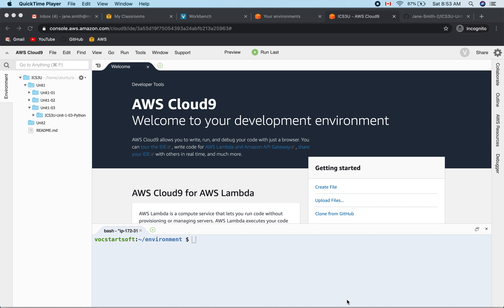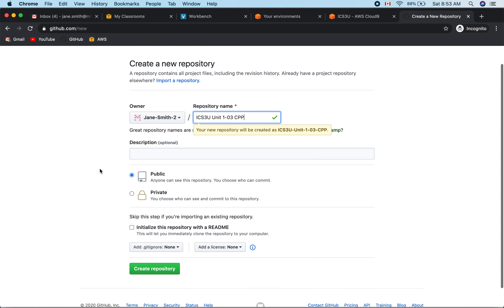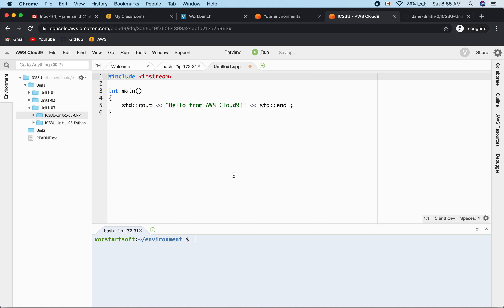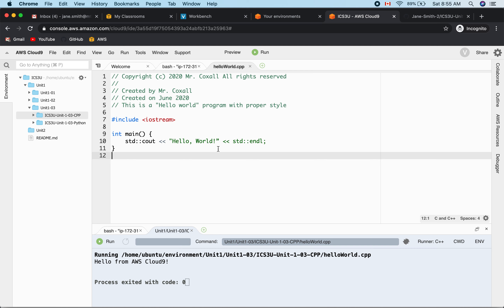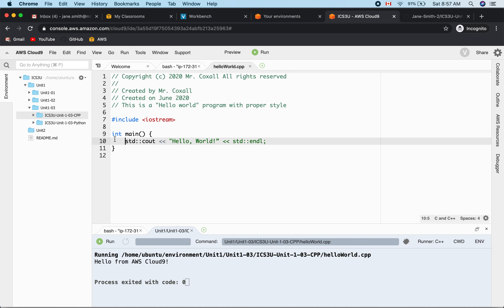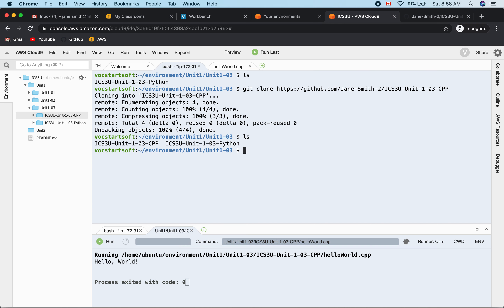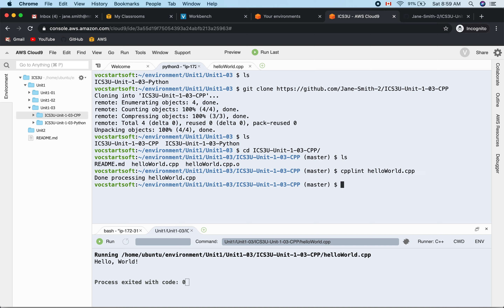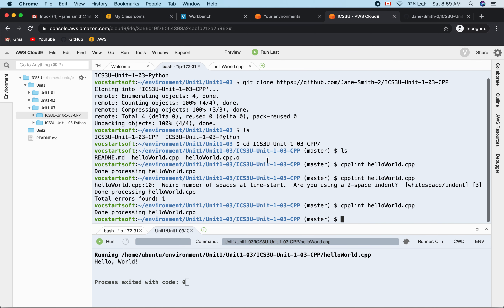Proper Code Style, in C++